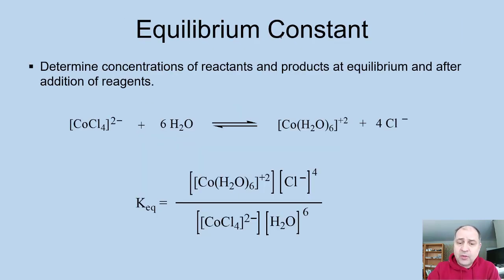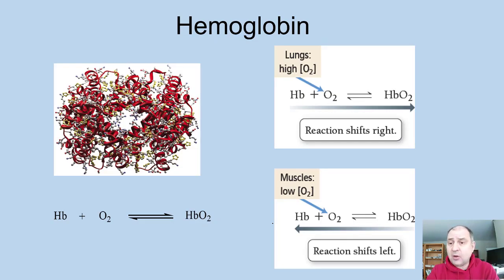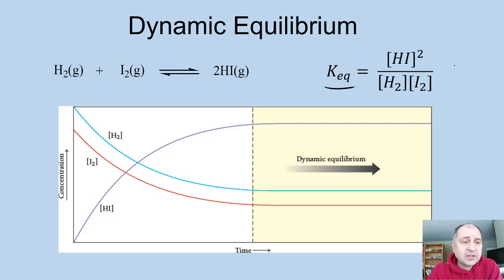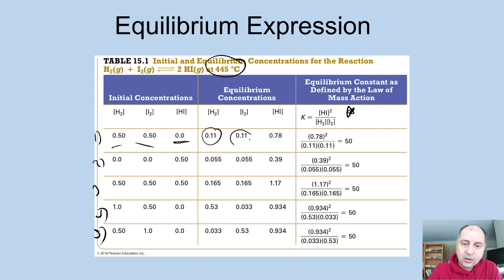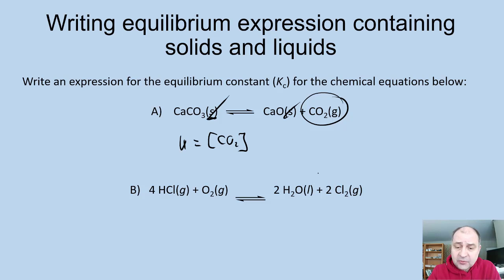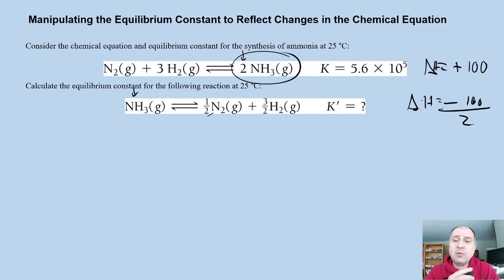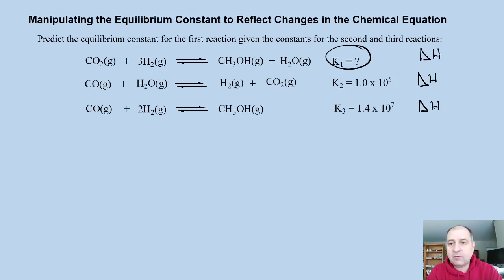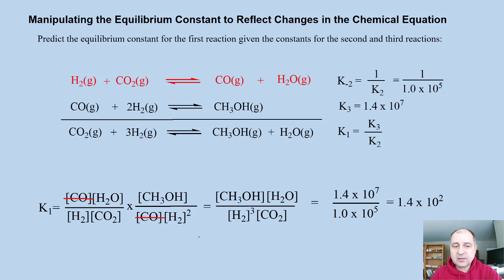CHM 112 CP 15 Lecture 2